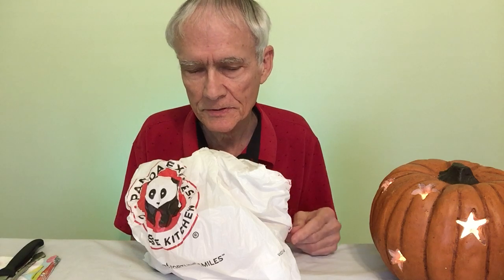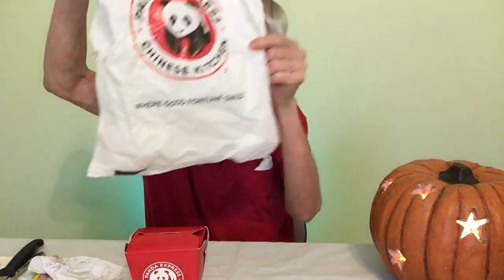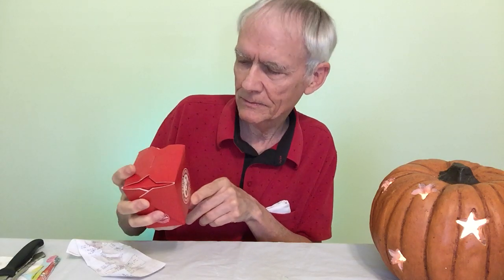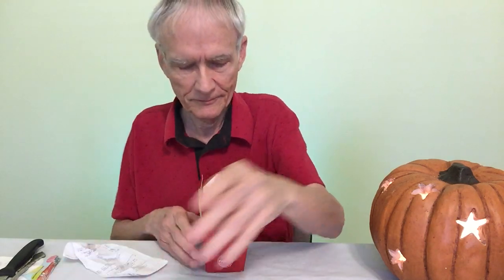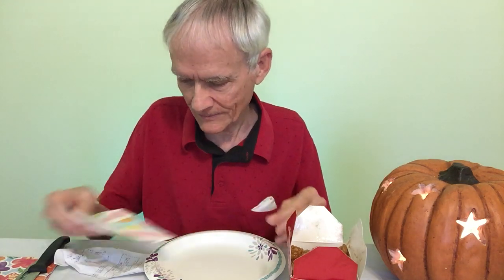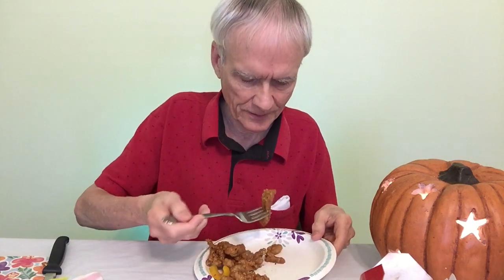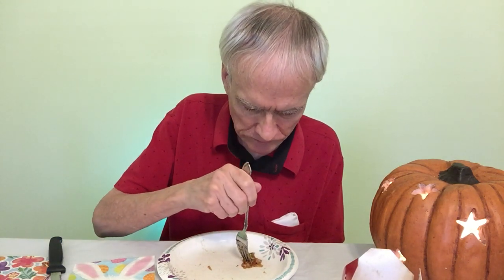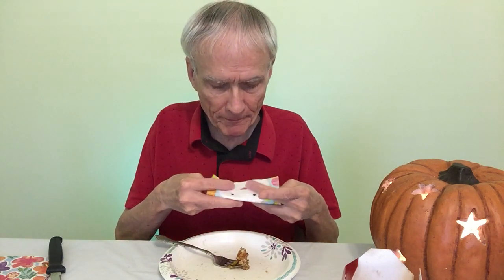Trying Honey Sesame Chicken [Panda Express] - WHERE ARE THE STRING BEANS?🙄 [ASMR]